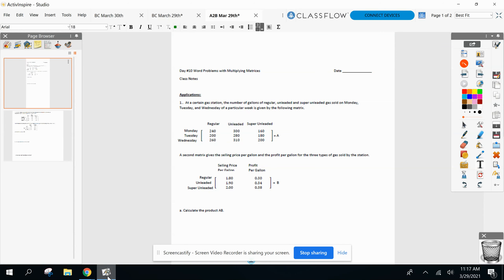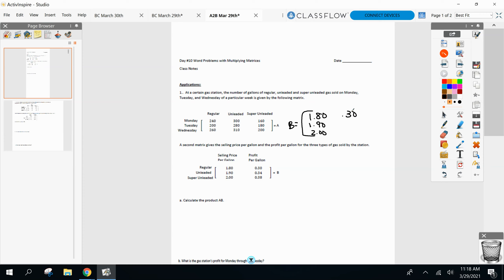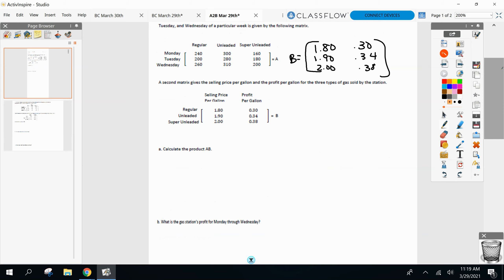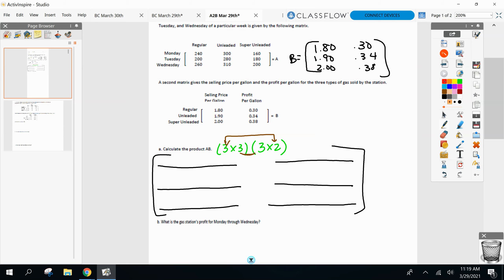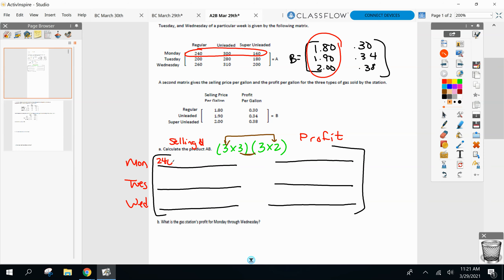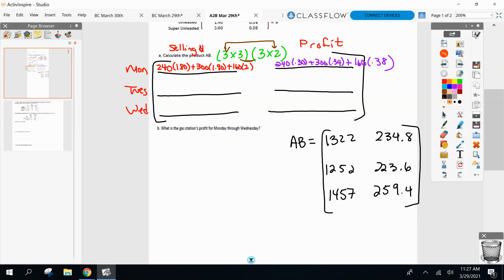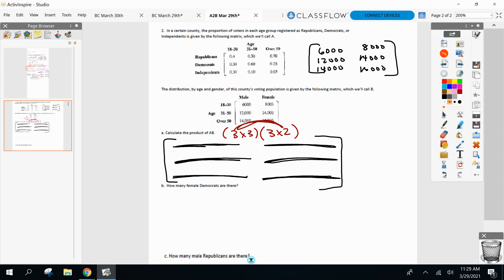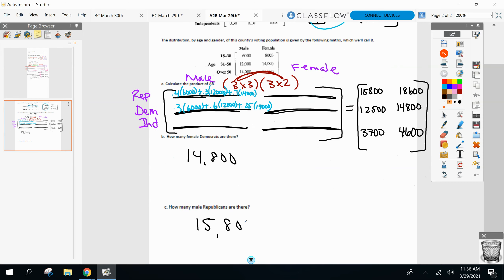A2B March 29th - Unit 7 Day 10 - Word Problems w/ Matrices